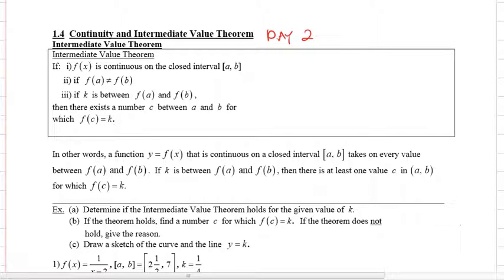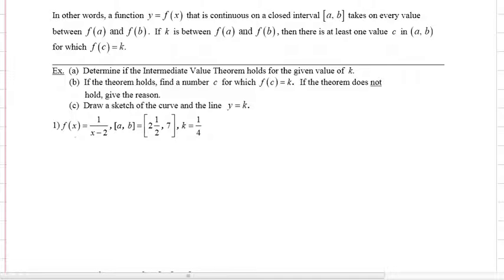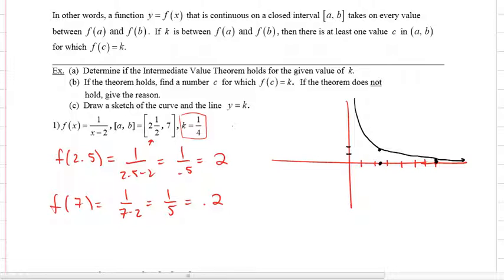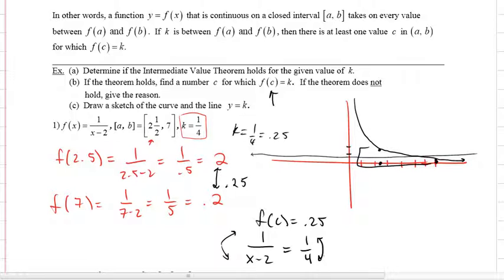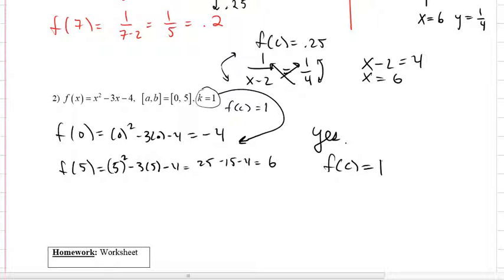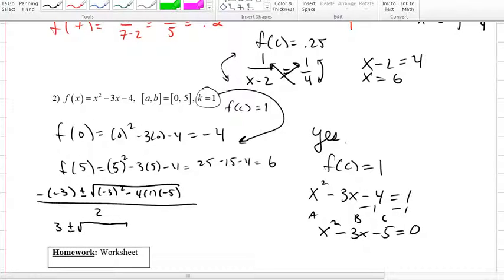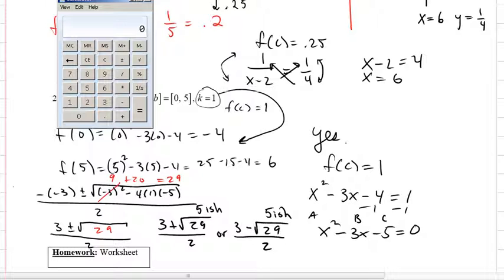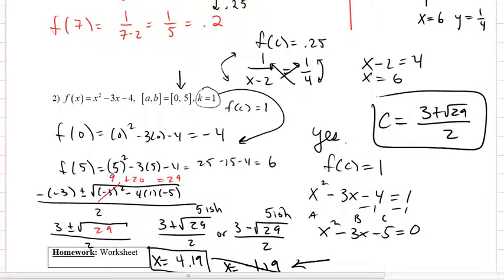1 4 Continuity and IVT Day 2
STUDENTS:
This video covers the definition of continuity and applications. Also Intermediate Value Theorem.